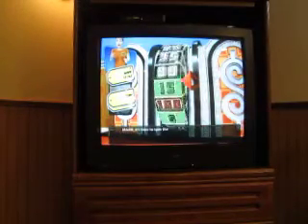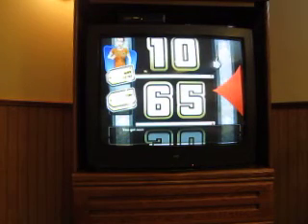Birthday Special For BenS71287 2012 Edition: Part 3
Here's part three of my birthday special for Ben, in which I play a Three Strikes mode game of The Price Is Right 2010 Edition. How will I do in this game?